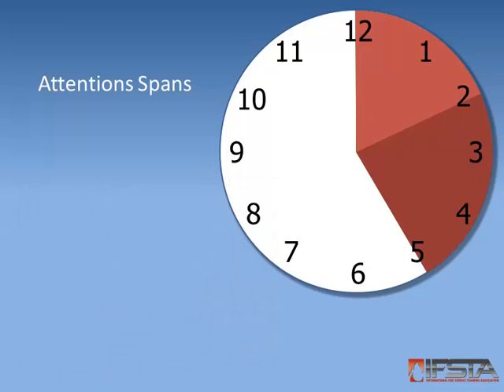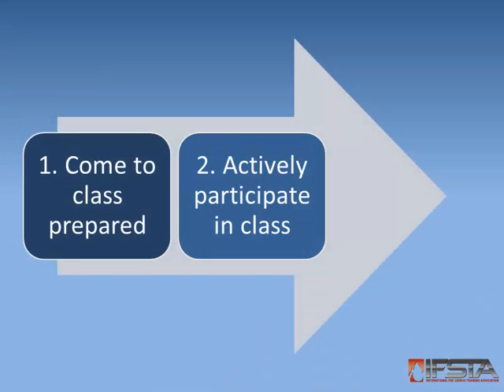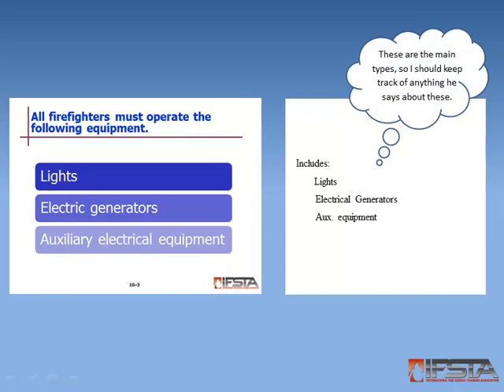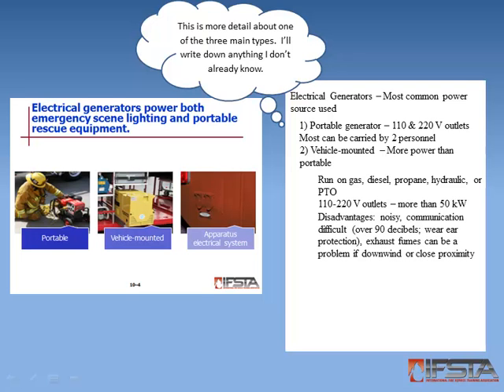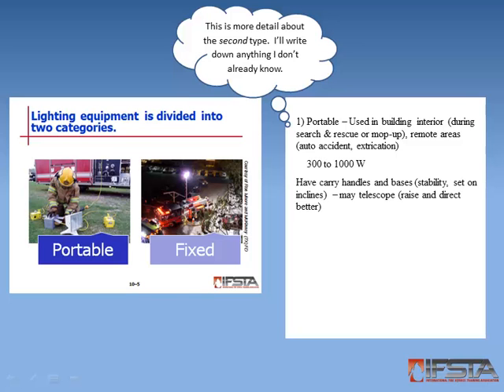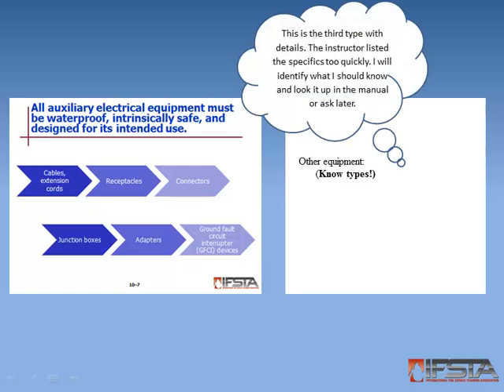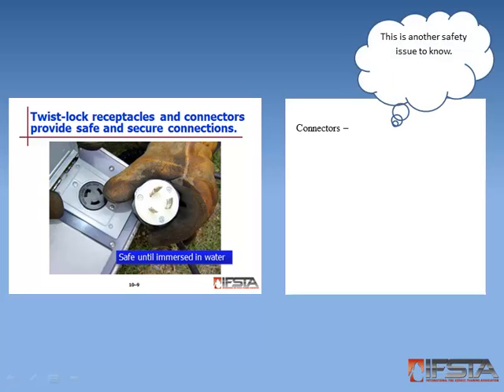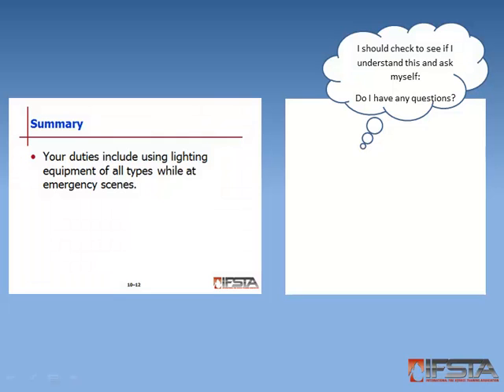Being an IFSTA Interactive Learner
This video explains the three steps fire service students can take to create an effective and lasting classroom experience. See more by signing up for FREE at ResourceOne!